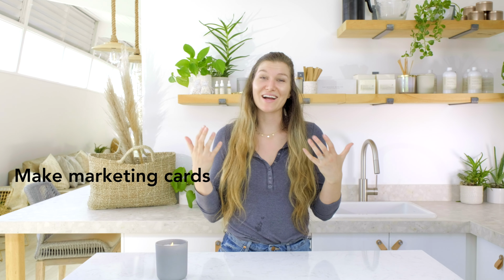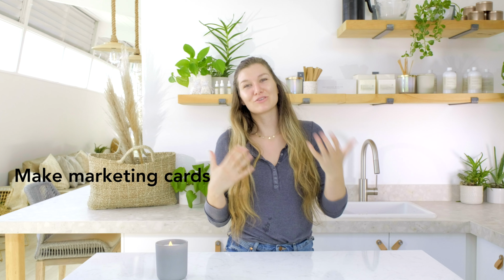How To Get Web Sales 🌐💵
Now that you've made your website for your candle or soap business, you may be wondering: how do I get web traffic there? In this video, Charlotte covers the basics of driving traffic to your website so you can get one step closer to customers buying your products! She talks about product photography and copy, marketing your website, and using social media.

about us.